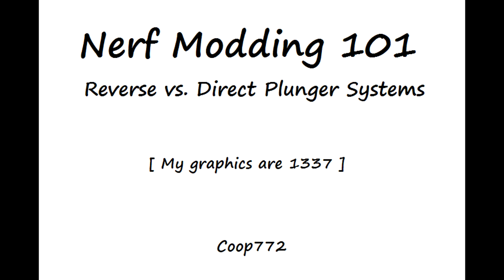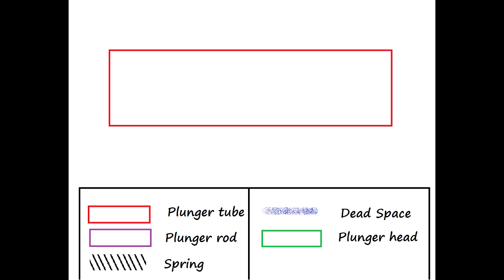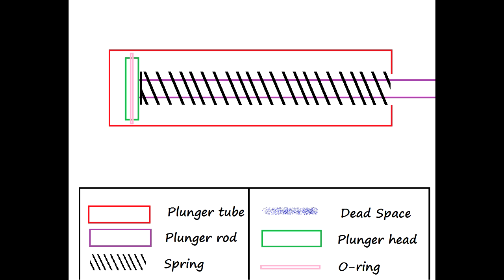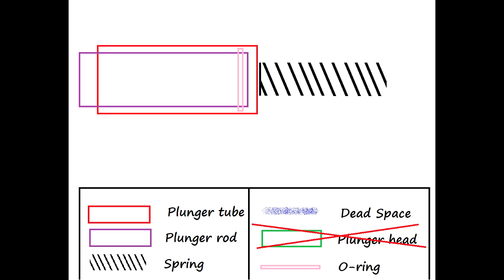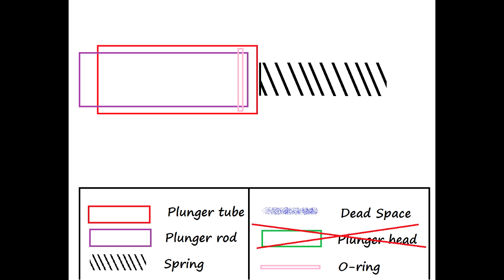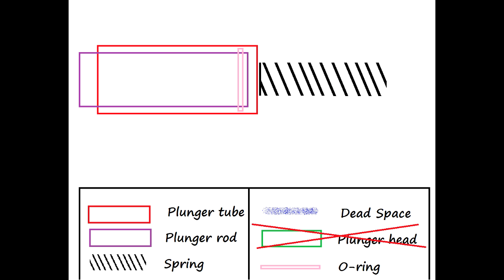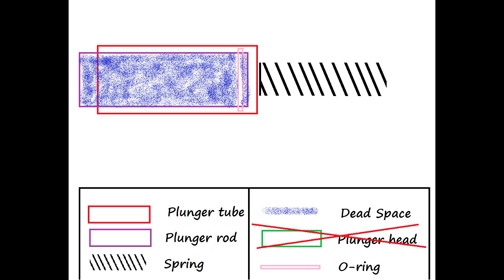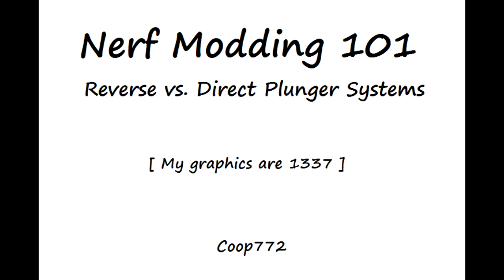[Nerf Modding 101] Reverse vs. Direct Plunger Tube Systems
In this video I cover reverse and direct plunger tube systems. This is a simplified version of information intended for a beginner or someone that doesn't examine their blasters often. Any time something is simplified, details may be missed in order to avoid overwhelming certain parts of the audience.